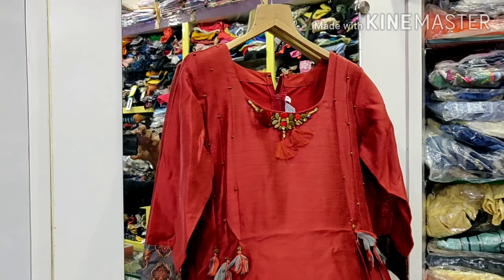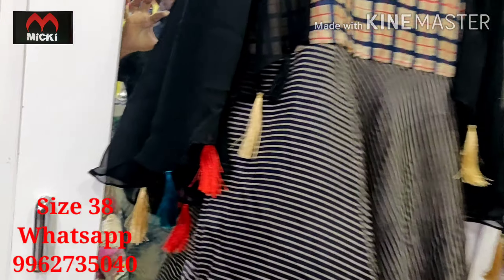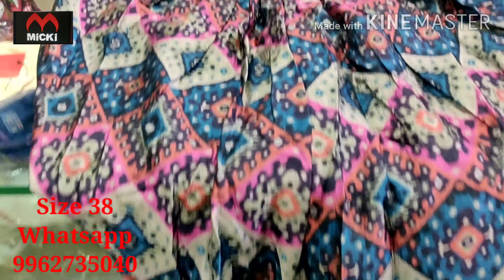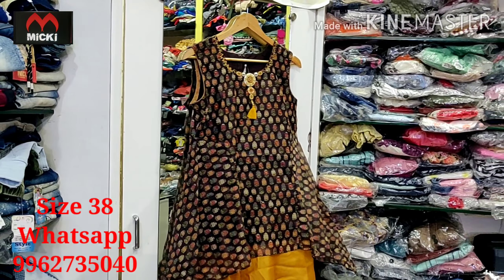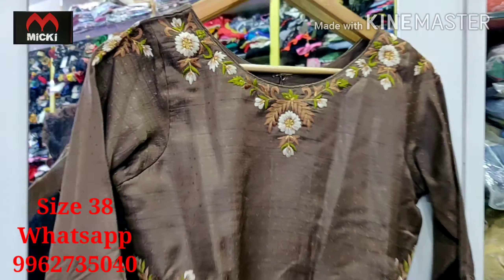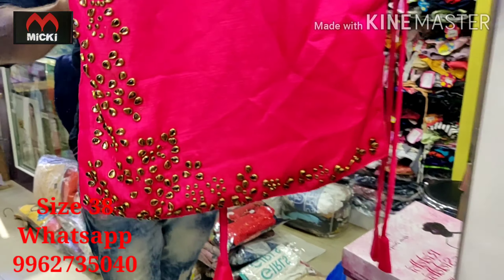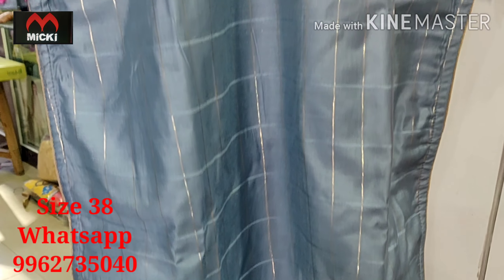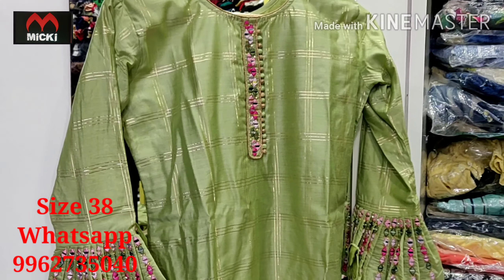Designer Kurtis an Plazo set collection | Over coat with Sharara | Gharara Style Pant Micki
Welcome to MICKI FASHION

Shop Address

Micki Kids wear

Shop No:03

Periya Naicken Street,

Sowcarpet,

Chennai-79

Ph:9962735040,